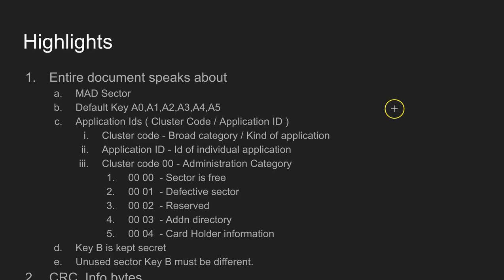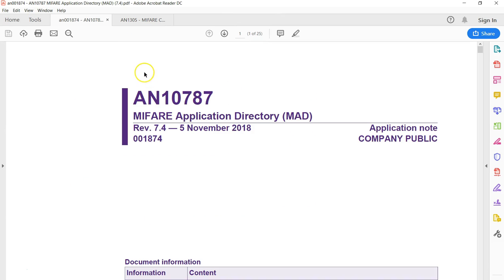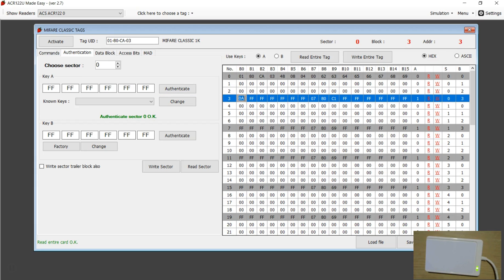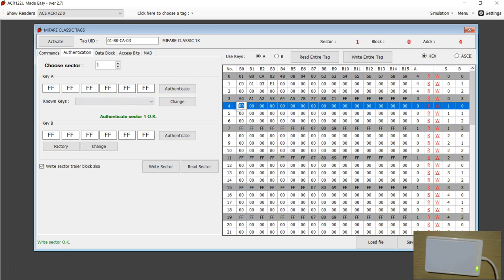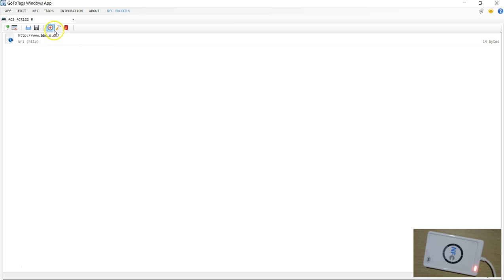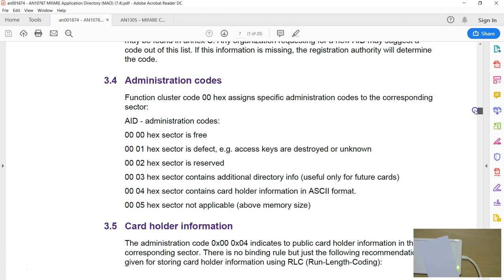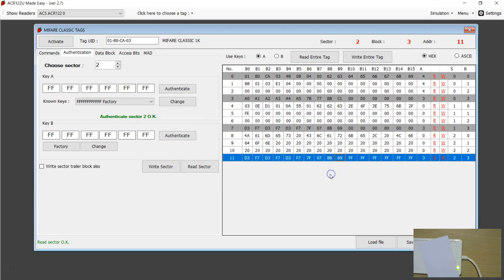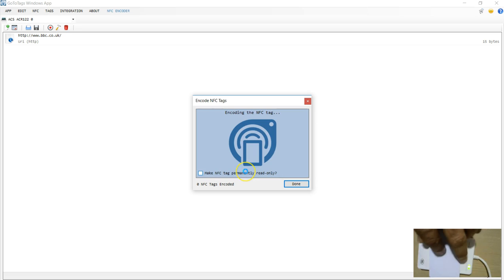Mifare Application Directory - Part 4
This video shows how to create MAD structure step by step using ACr122u